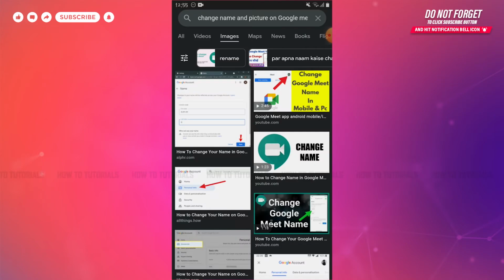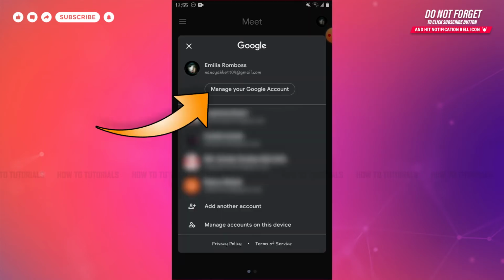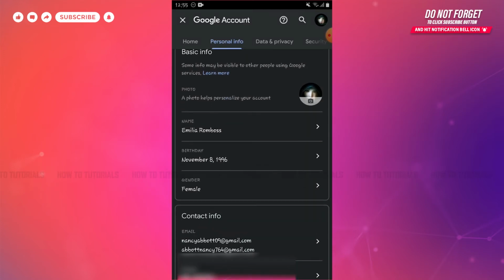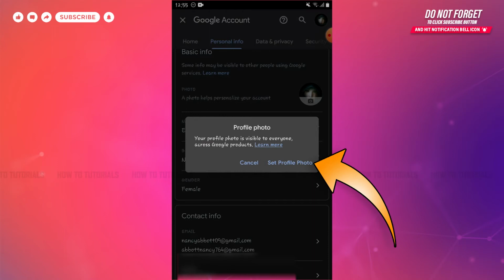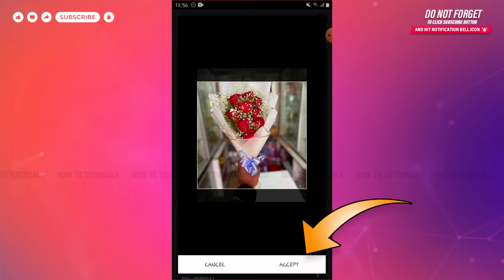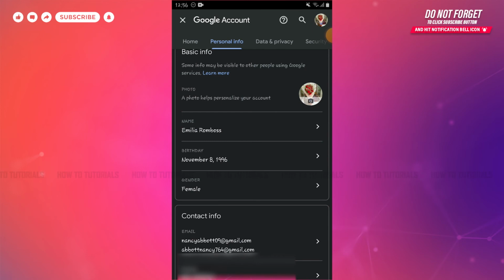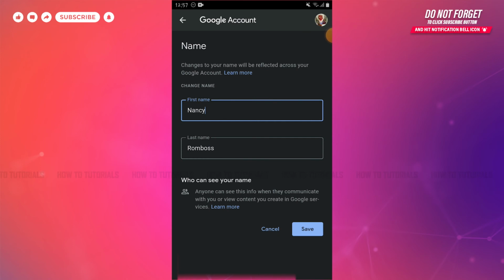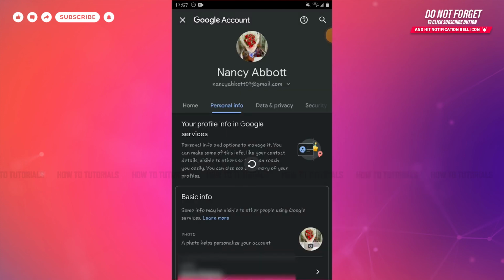How To Change Name & Profile Picture In Google Meet 2022 | Change Google Meet Profile Photo & Name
"How To Change Name & Profile Picture In Google Meet 2022 | Change Google Meet Profile Photo & Name" - A Video Guide by How To Tutorials.

This tutorial video guides you on how you can change google meet profile picture and name.
1. Open google meet application.
2. Tap on ‘Profile’ on top right.
2. Tap on ‘Manage your account’.
3. Tap on ‘Personal Information’.
4. Tap on ‘Photo’ option and tap set profile photo.
5. Take a picture or choose from gallery. Once you choosed tap on ‘Accept’.
6. Tap on ‘Name’ option and change name tapping on ‘Save’.
Your Google meet name and profile picture will be updated.